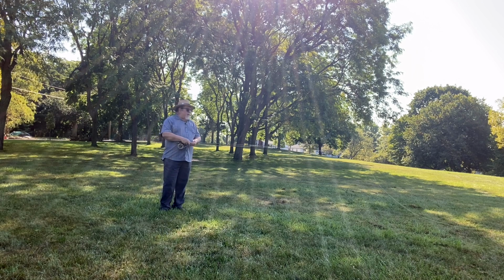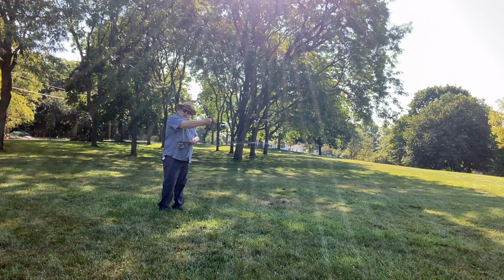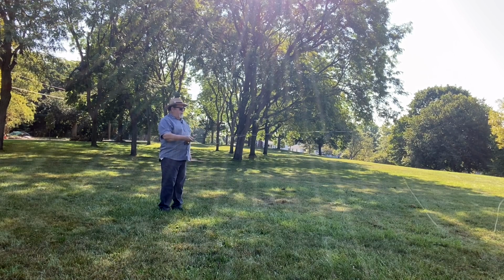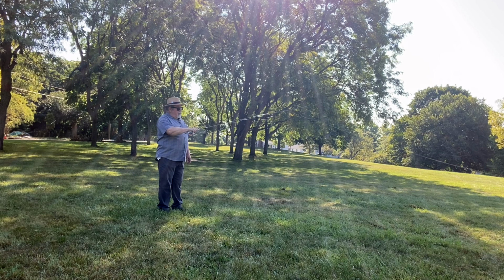Three trick casts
Mike shows you 2 very important casts and one show off cast.